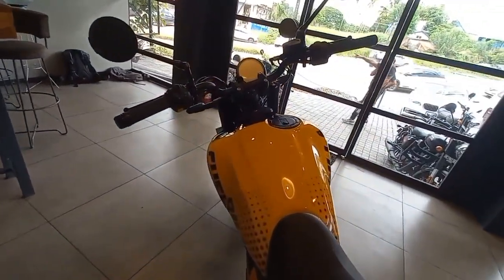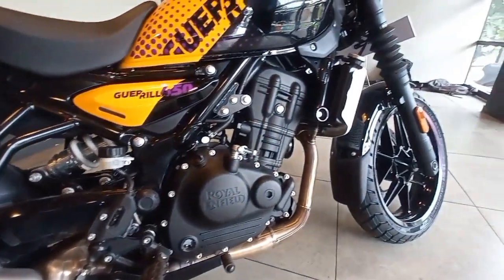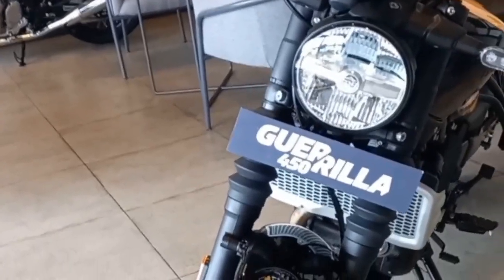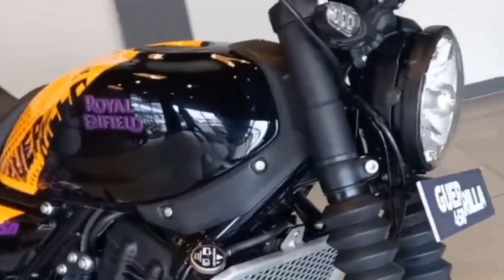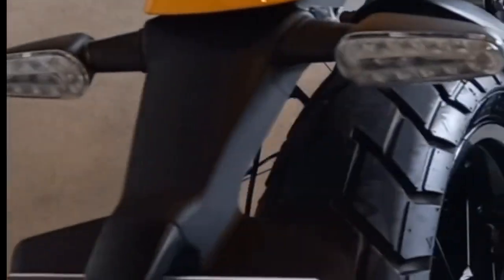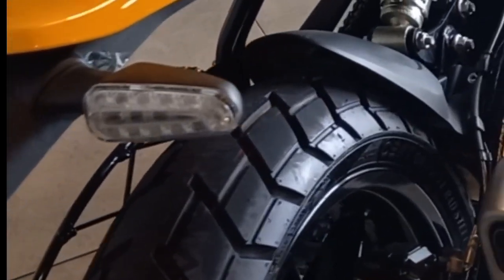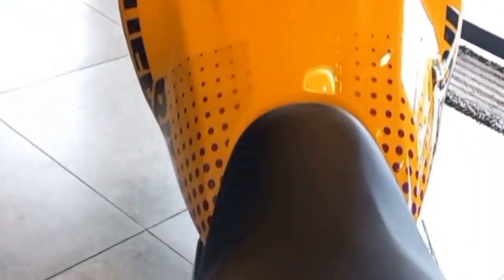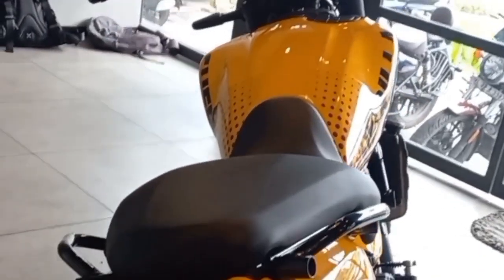Royal Enfield GUERRILLA 450 is a Breathtaking Bike?? Malayalam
ഹിമാലയന്റെ പ്ളാറ്റ്ഫോമും എൻജിനുമെല്ലാം നിലനിർത്തിക്കൊണ്ട് ഒന്നാംതരം റോഡ്‌സ്‌റ്ററിനെ നിർമിച്ചെടുത്തിരിക്കുകയാണ് റോയൽ എൻഫീൽഡ്.

For more videos like this please comment .
The all new guerrilla 450 is a very powerful machine as compared to the royal enfield 350 series this engine is the same as Himalayan 450 's .
And I like this motorcycle very much ,also it is a very good looking motorcycle . There is one more thing i haven't mentioned anywhere, as we already know this is a roadster motorcycle, this engine is perfectly tuned for taking high speeds on descent roads .